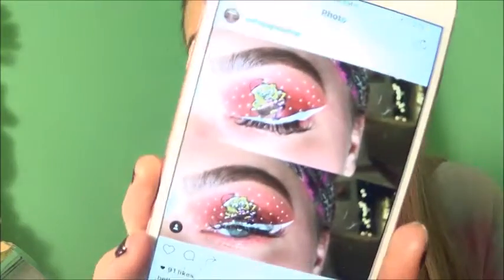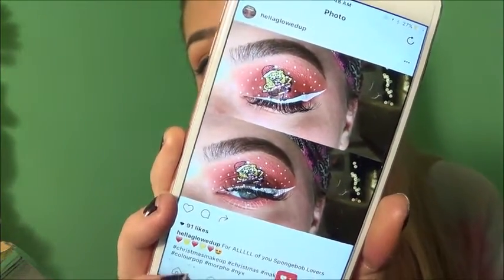Spongebob Christmas Makeup Tutorial!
Products used:
NYX Jumbo Eyeshadow Pencil in Milk
Morphe Picasso Palette White Eyeshadow
NYX Vivid Liners in Vivid Halo, Vivid Escape, Vivid Violet, Vivid Fire, Vivid Delight, and Vivid Petal